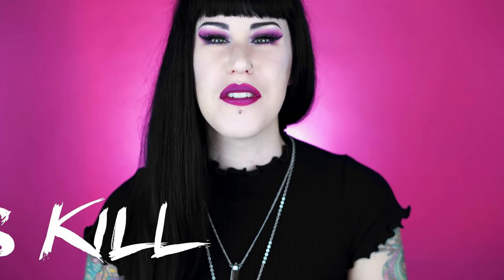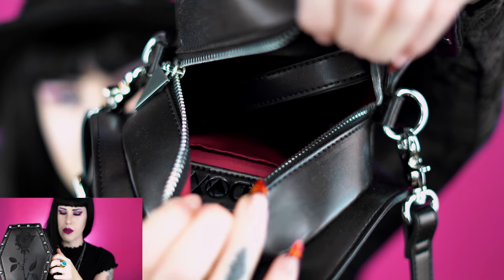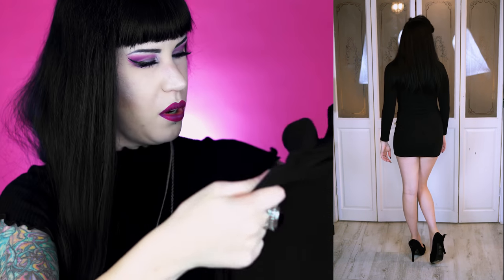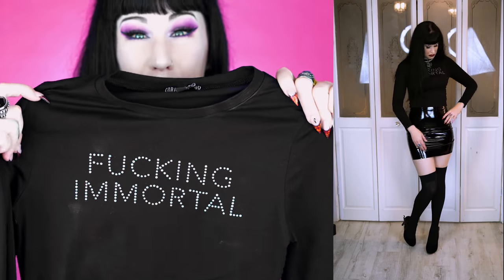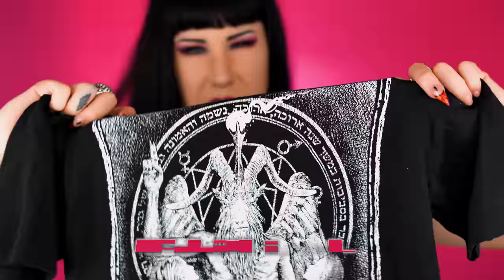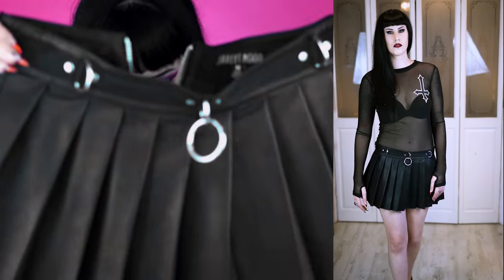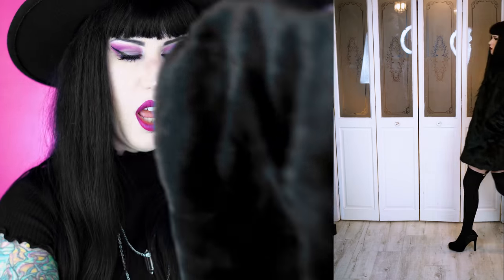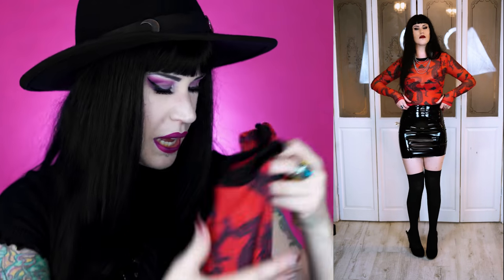DOLLSKILL TRY ON HAUL - Gothic & Alternative Fashion 2019 *PART ONE* | Avelina De Moray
This DollsKills Try On Haul was SO much fun  for me to film!  I hope you all enjoy it.

See you guys in the comments. Part 2 will be online shortly.
xxx

DEETZ:
0:29 SUGARPILL HIJINX LIQUID LIP COLOR
0:40 Smooth operator Baker Boy HAT
1:30 WIDOW ROSE RESURRECTION COFFIN BACKPACK
2:40 Kiki Riki Madame Shadows Maxi Dress (size S)
3:55 BADAZZ BOMBSHELL MINI DRESS (SISE M)
4:39 Kiki Riki Wicked Princess Kink Vinyl Skirt
5:48 Actually by Better Be (lnlot kiki Riki) and a size SMALL (not medium)
6:29 Current Mood Born Immortal  Rhinestolne top (Small)
7:15 Widow Final Lament Garter Skirt (Medium)
8:51 Mortus Viventi THE DEVIL tee (Small)
9:41 Current Mood Spade Pleated Mini Skirt (Medum)
10:26 Widow MENACING MAGIC PLEATED SKIRT (CALLED THIS THE WRONG ITEM TIN HE VIDEO)
11:50 Widow Sheer Insaniy Mesh Top (Medium)
12:15 Manku Geal Spider Web Colalr Pins:
12:55 Current Mood Punk Tendencies Faux Fur Jacket (Small)
14:26 Curent Mood Breathing Fire Sheer Top (Medium)

xx

| DOLLLSKILL HAUL | DOLLSKILL TRY ON | DOLLS KILL HAUL | GOTHIC FASHION | ALTERNATIVE FASHION | GOTH FASHION | GOTH YOUTUBER | AVELINA DE MORAY |